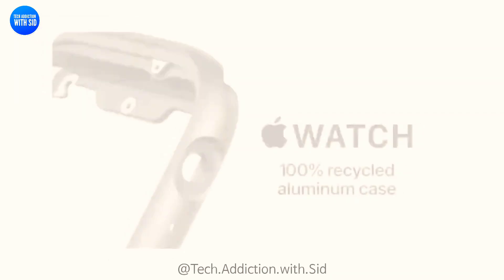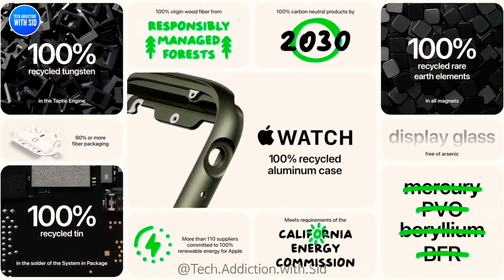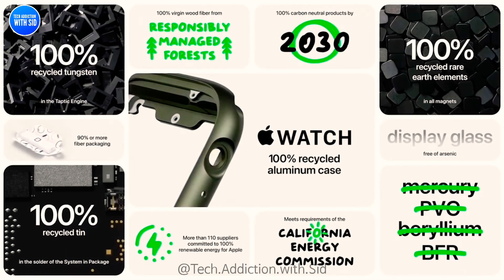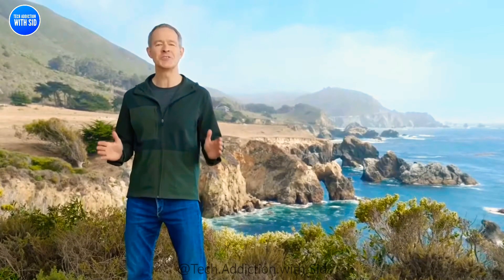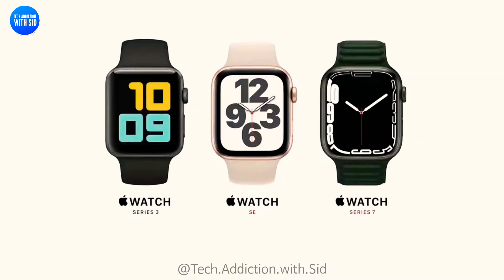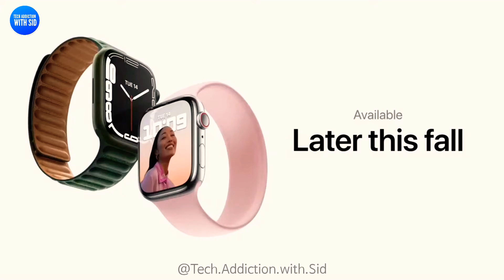Apple Watch Series 7 🔥💯 | Apple Watch 7 Price | Tech Addiction with Sid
Apple Watch Series 7 🔥💯 | Apple Watch 7 | Apple Watch 7 Price | Apple Watch 7 Price in India | Apple Watch Series 7 Price | Apple Watch Series 7 Price in India | Tech Addiction with Sid